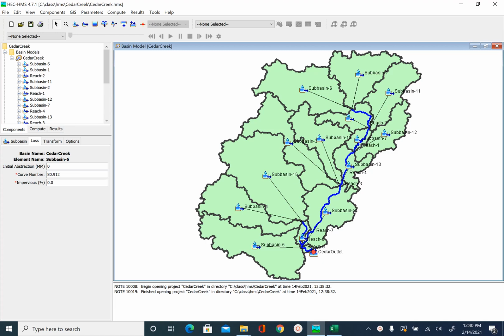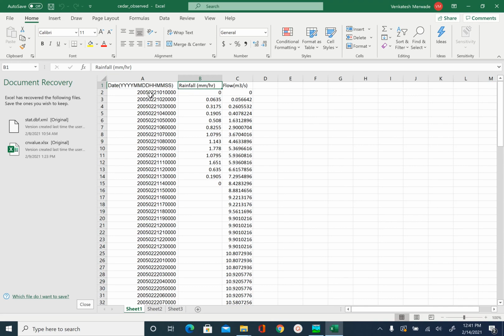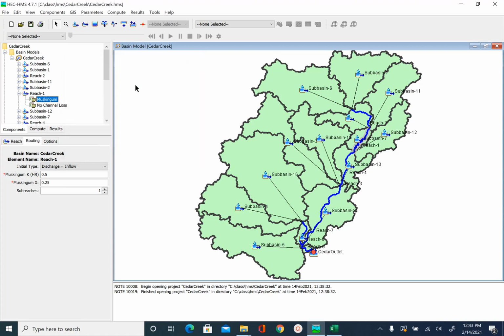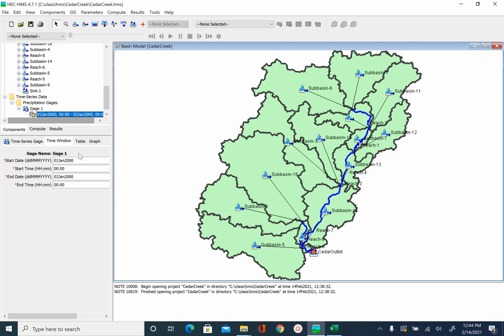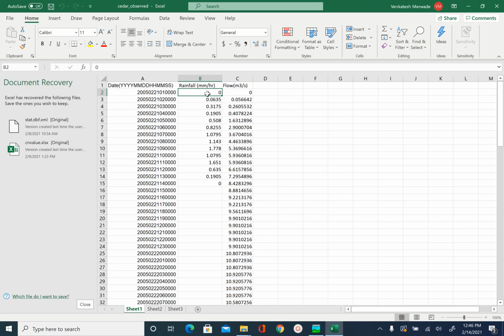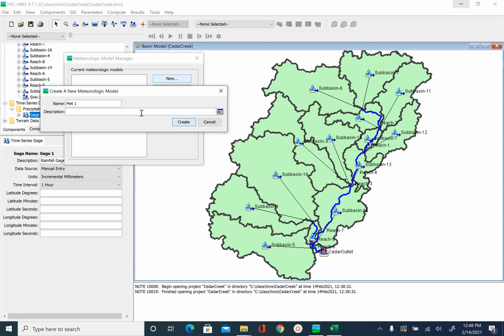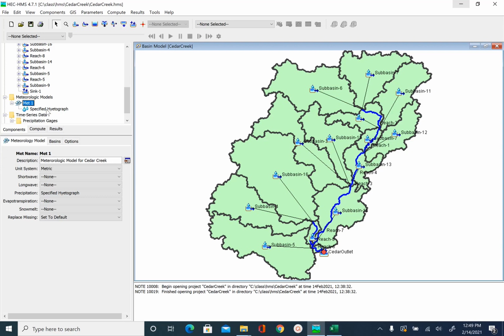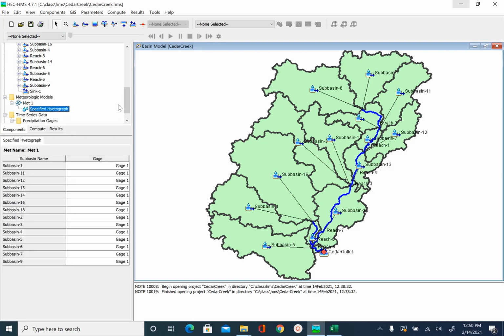Video:-03 steps for preprocessing